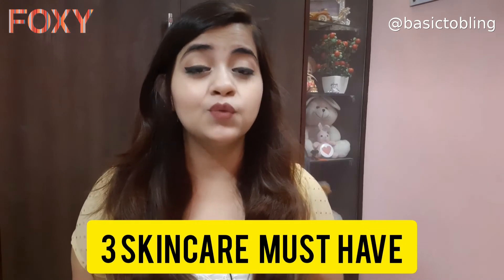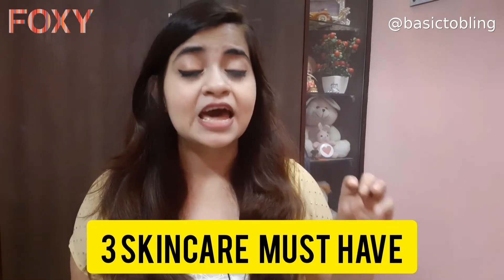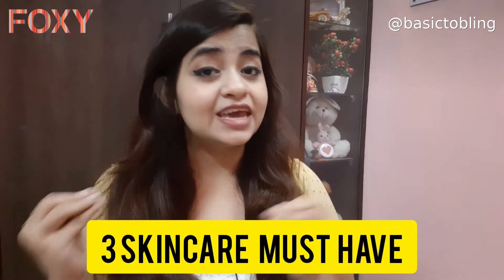3 SKIN CARE MUST HAVE for Beginners | How to take care of your Skin? | Skin Care Hacks and Tips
This video is in collaboration with Foxy, a new platform that connects beauty influencers and artists with top brands and savvy shoppers.

MOISTURIZERS:
Ponds Light Gel Moisturizers
Neutrogena Hydro Boost Water Gel
Plum Green Tea Mattifying Moisturizer
Cetaphil Daily Advance Ultra Hydrating Lotion

Song Details - Ben Sound